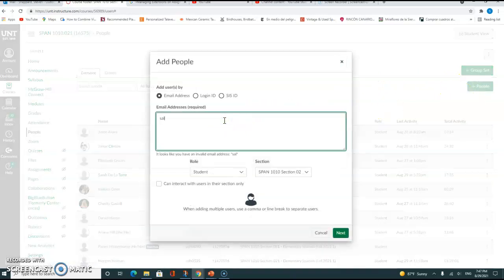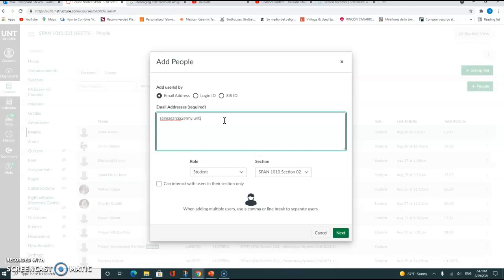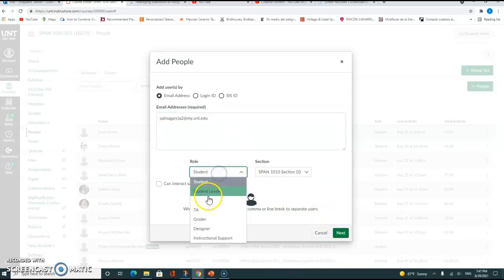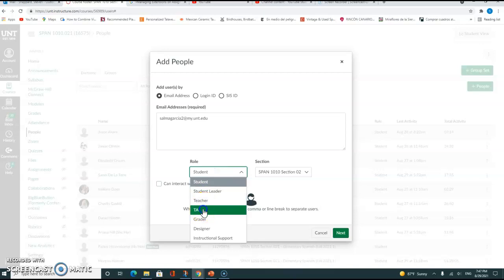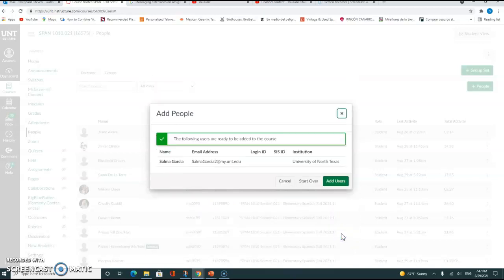How to Add TA to Canvas Course